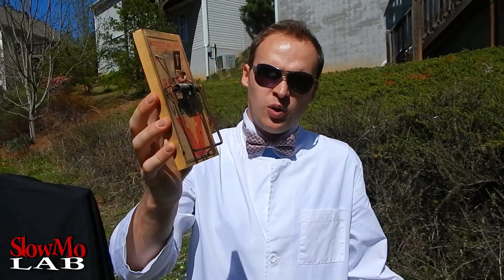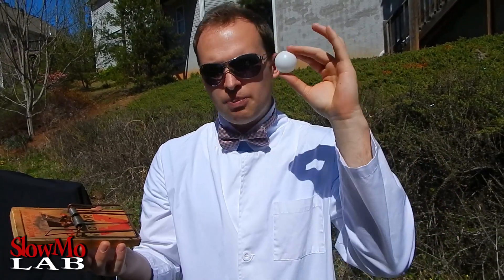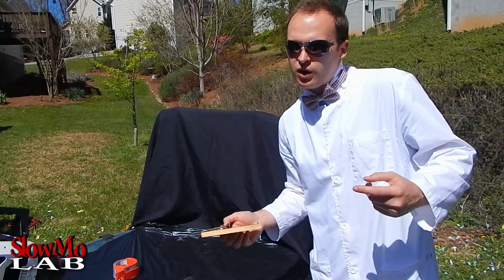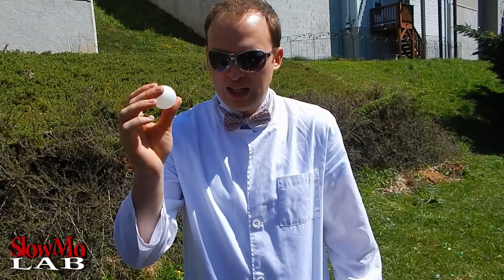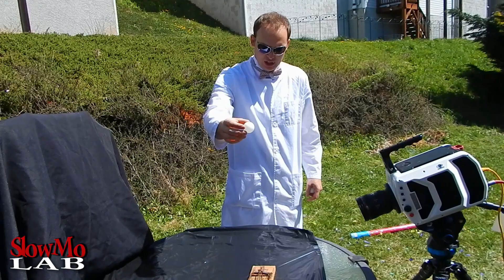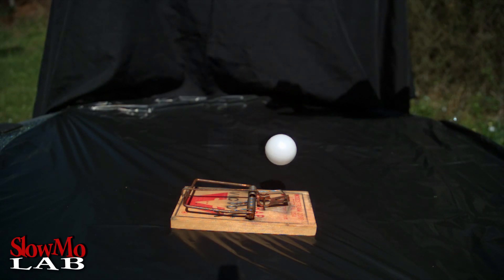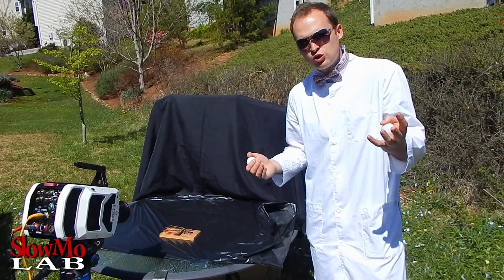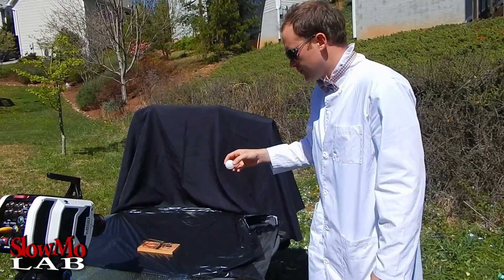Rat Trap vs Ping Pong Ball at 5,000 fps - Slow Mo Lab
What would happen if you throw a ping pong ball on a rat trap? Watch the slow motion...

In this video: Dima always wondered what would happen if you throw a ping pong ball on the rat trap. Will it smash it? Will it explode? or will the ping pong ball just escape? Well watch the slow motion to find out..